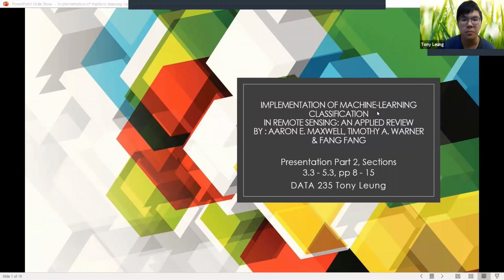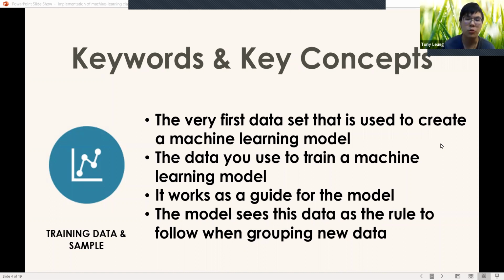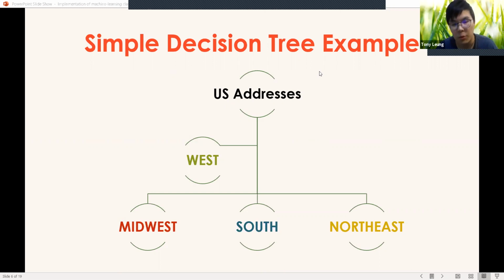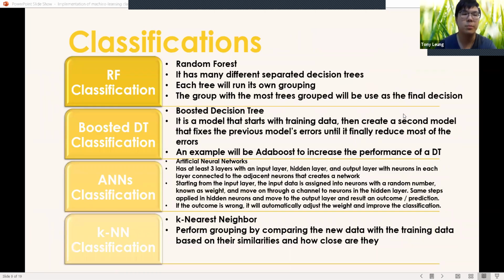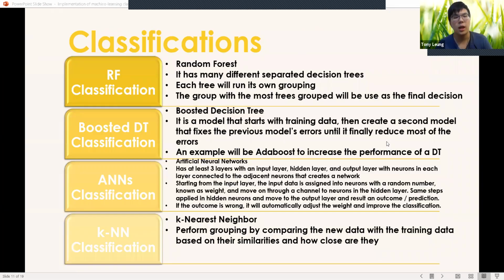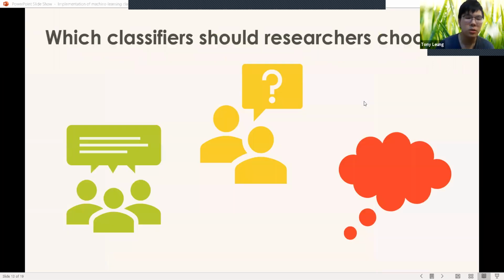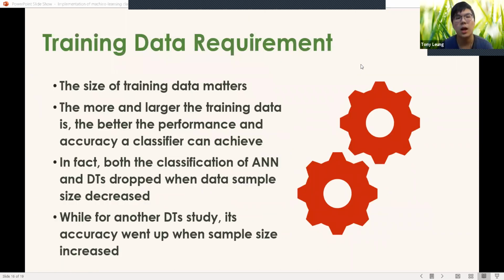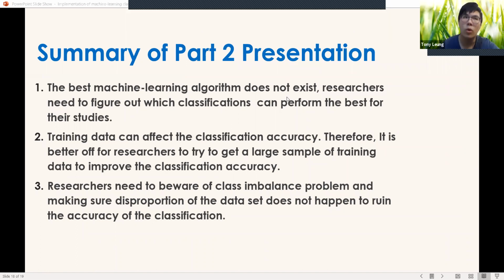Student Presentation 2, Tony Leung, DATA 235: Data and Society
This is the second part (out of 4) of the scholarly journal article: Maxwell, Aaron E., Timothy A. Warner & Fang Fang. 2018. “Implementation of machine-learning classification in remote sensing: an applied review.” International Journal of Remote Sensing, 39(9):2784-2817.